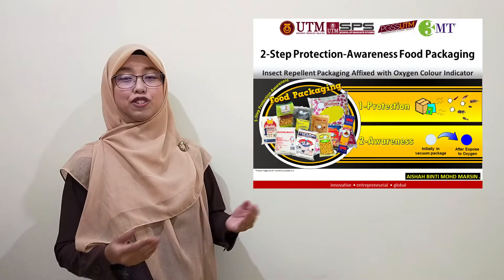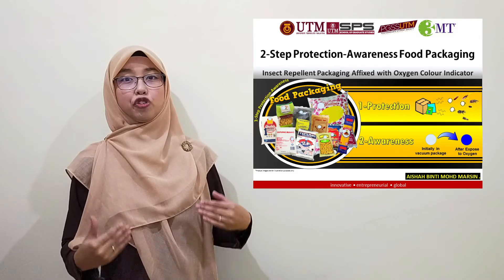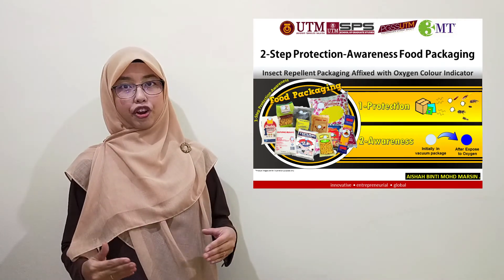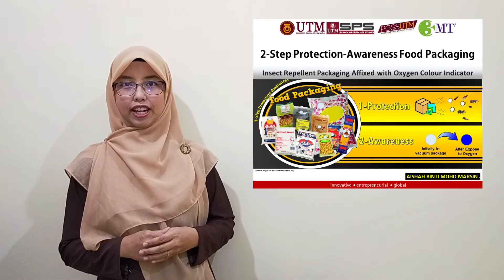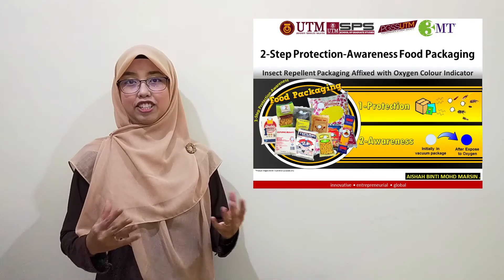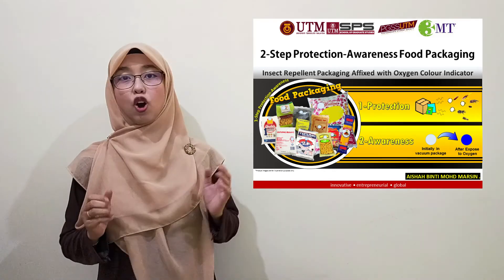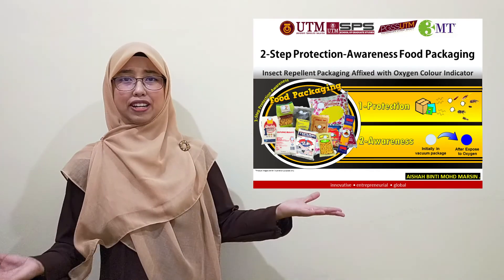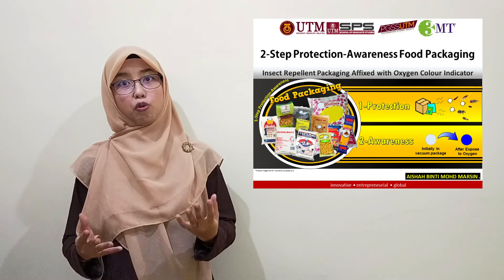3 Minute Thesis Competition 2021 - Aishah Mohd Marsin (UTM) - FKT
3 Minute Thesis Competion 2021 - Aishah Mohd Marsin (UTM)
From School of Chemical and Energy Engineering, Faculty of Engineering performing pre-recorded video entitled "2-Step Protection-Awareness" packaging.
Organized by Post-Graduate Student Society UTM (PGSS UTM)
on Research Carnival Week 2021 that was held on 19 May 2021.